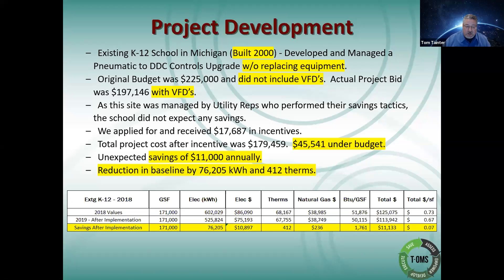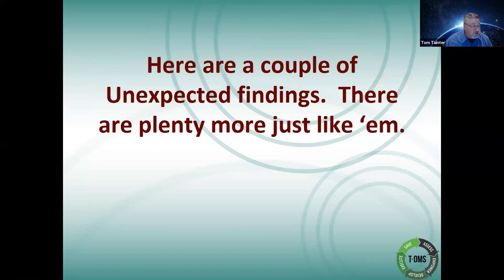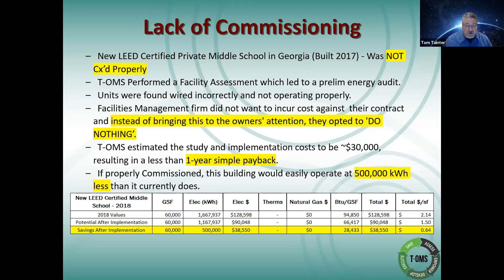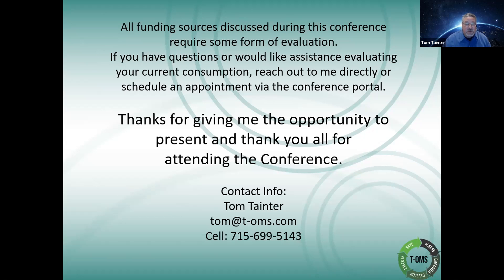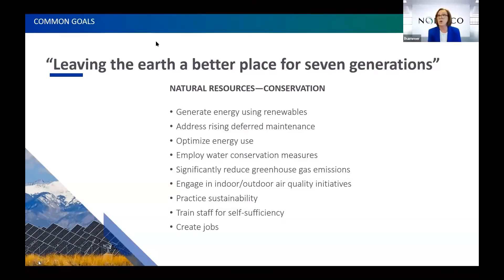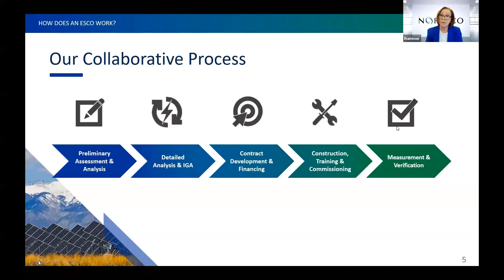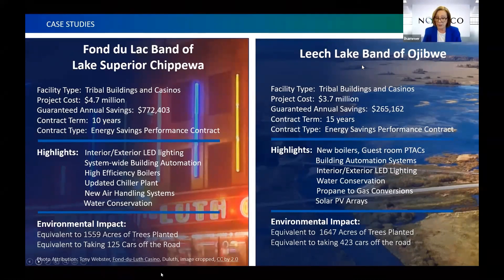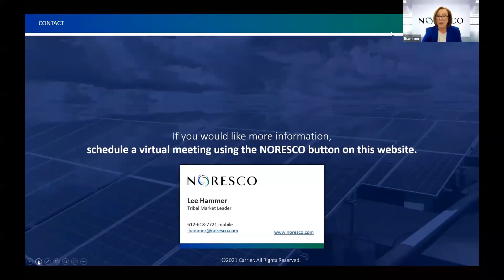Associate Member Showcase - 2021 MTERA Virtual Annual Conference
Timestamps:
Thomas Tainter - T-OMS (0:00)
Lee Hammer - NORESCO (10:42)
Bryan Van Stippen - National Indian Carbon Coalition (23:05)
Chris Collins - SunVest Solar, LLC
Andrew Heinle - Guzman Energy